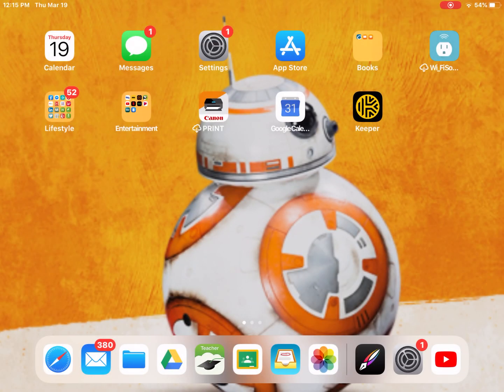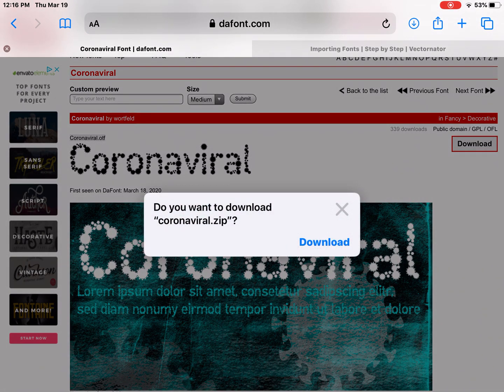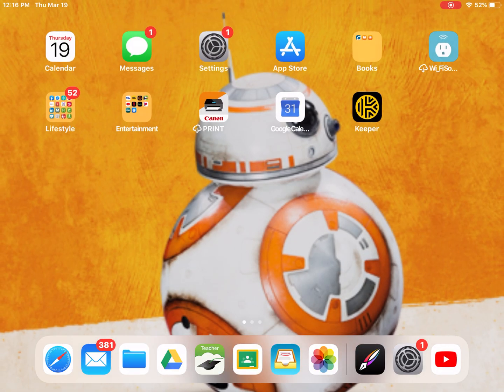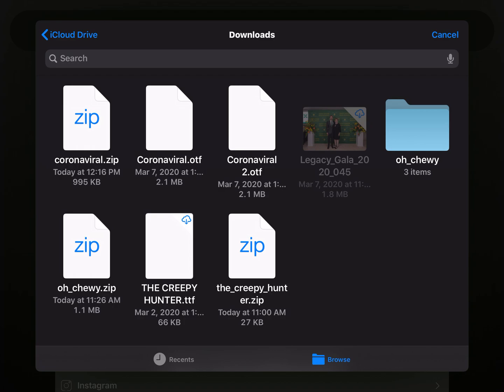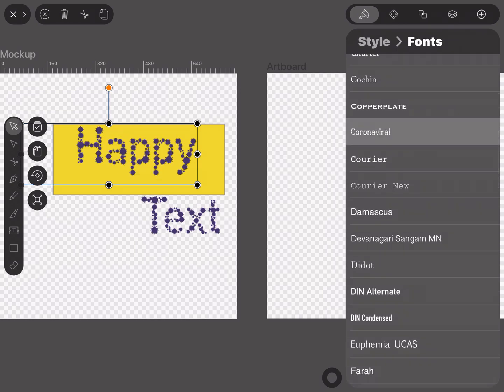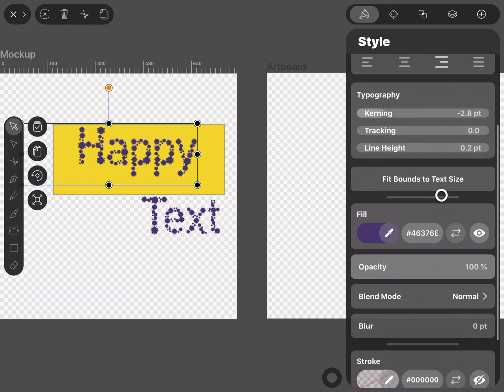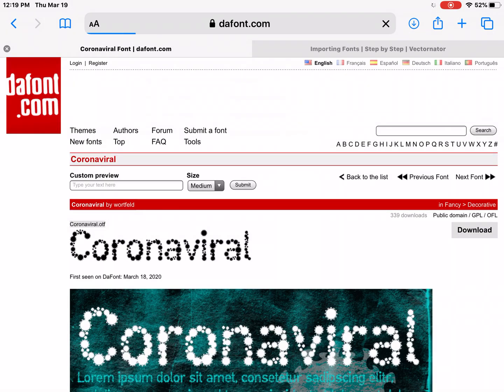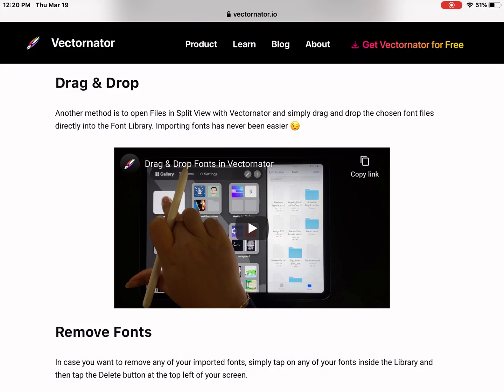How to upload fonts in Vectornator Pro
How to add fonts into Vectornator pro app.